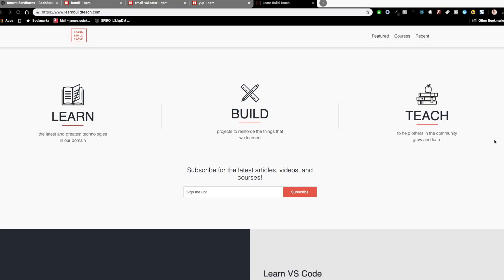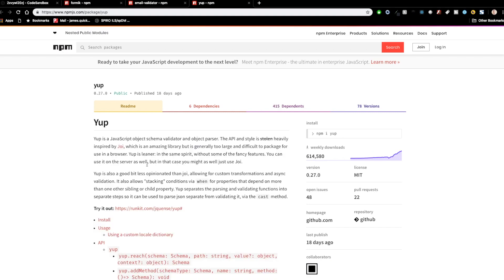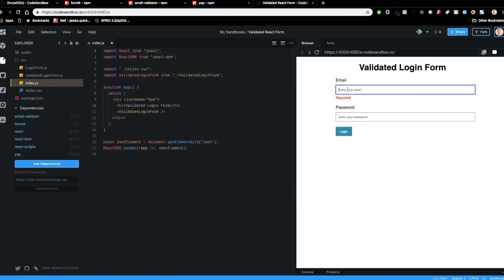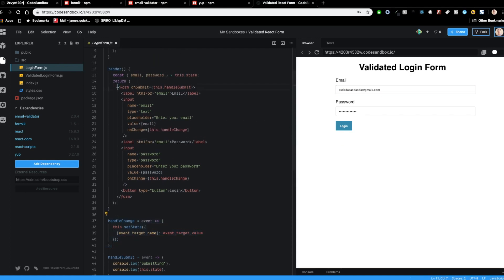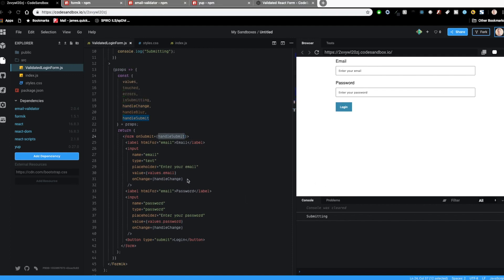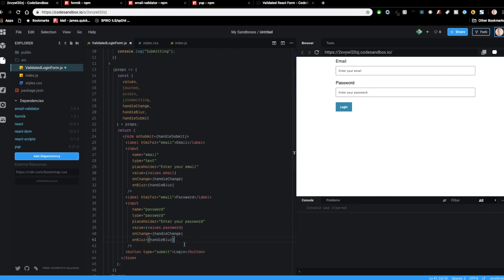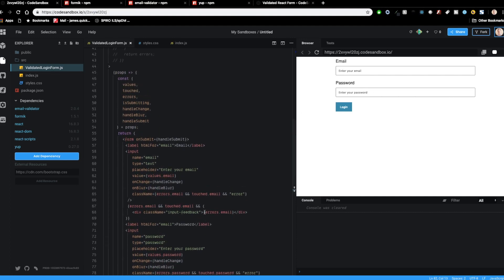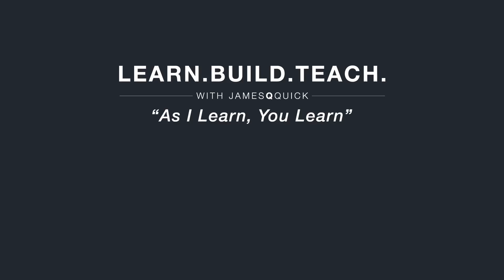Validating a Login Form in React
For almost every form that you create, you will want some sort of validation. In React, working with and validating forms can be a bit verbose, so in this article we are going to use a package called Formik to help us out!